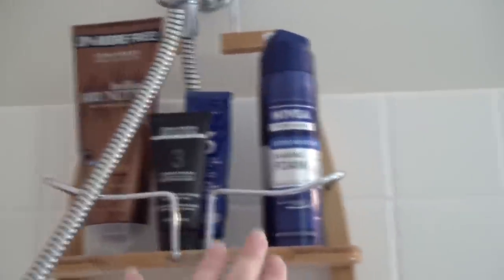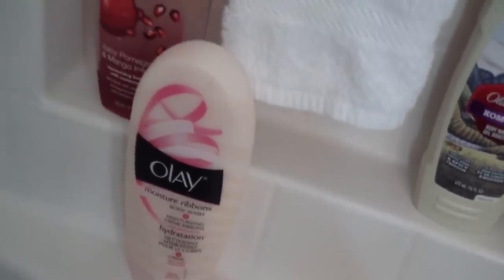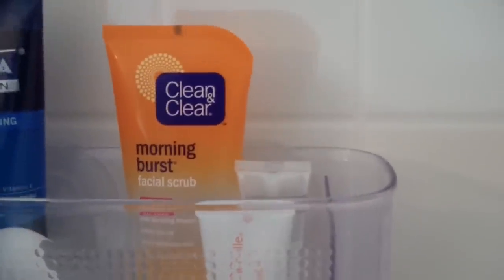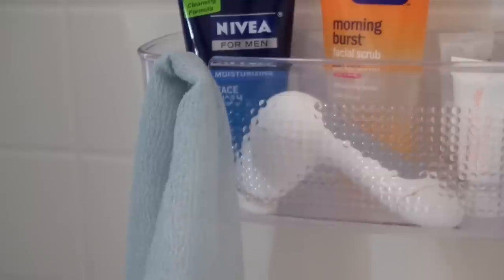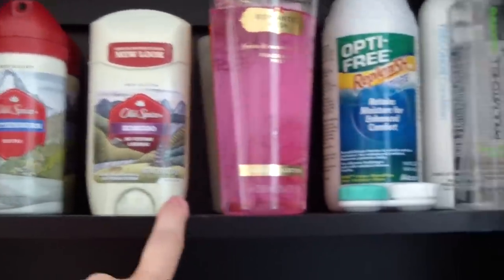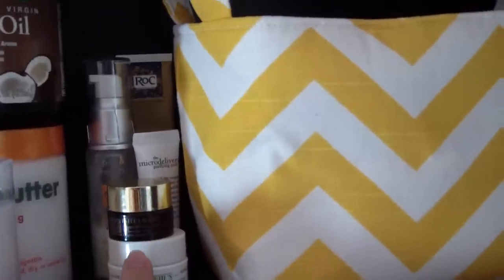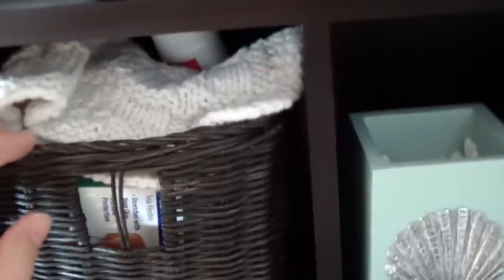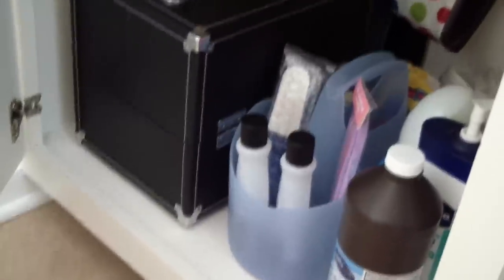What's in my Shower, Bath? [Giveaway Closed]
What's in my shower, bathroom and medicine cabinet? My favorite hair care and skincare products that I use on a daily and weekly basis.

Twitter (Outfit of the day, NOTD, beauty tips and more!)

Interested in how I designed my bathroom? For a complete 360 view and to learn how to do the batten board technique (as seen on my walls) be sure to check out my DIY video!:

A few products mentioned: Sibu, Joico, Pureology, Olay, Coconut Oil, Unite, and more

thisisrachael